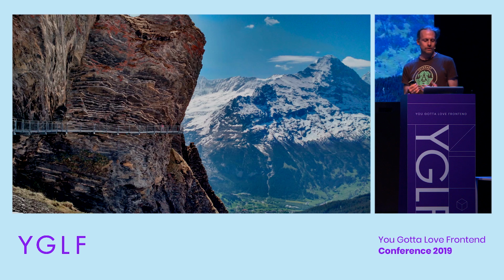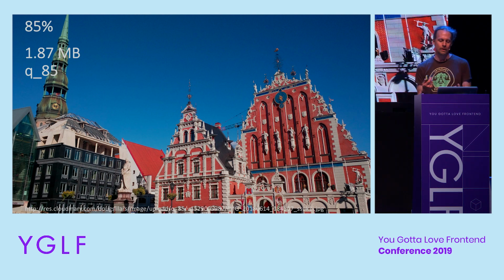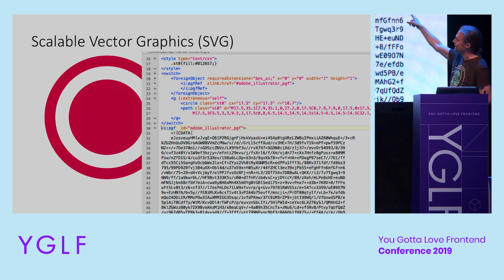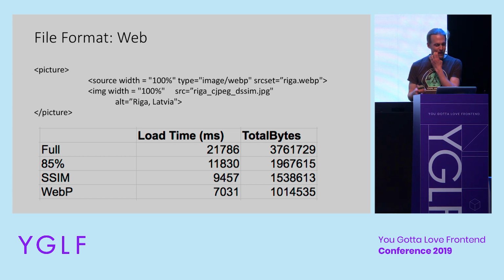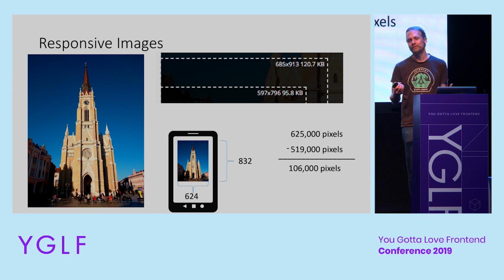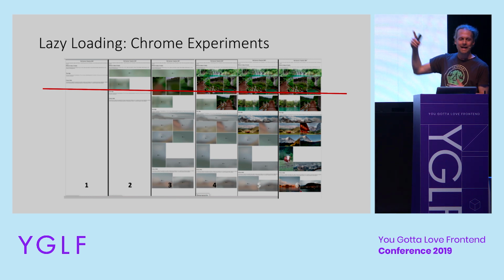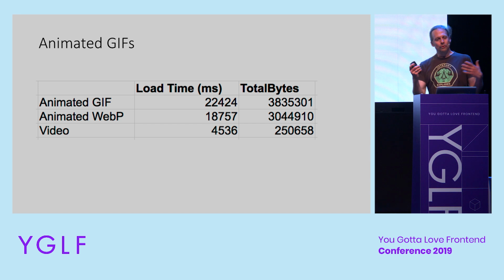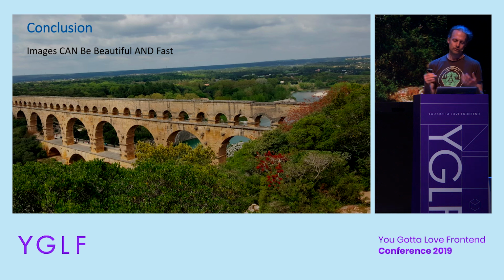Doug Sillars - Fast and Beautiful Modern Image Delivery Techniques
The average mobile website page weight is ~50% images. Toss in the complication of thousands of differently sized screens, and it might appear that efficient delivery of images to every device is an impossible task. But all is not lost! In this talk, we’ll examine strategies to send the perfect image to every device, ensuring a fast, beautiful rendering of your content. We’ll look at progressive images, placeholder images, lazy loading and other techniques and real world examples that will improve the usability of your site or app. Attendees will come away with an understanding of the current ‘state of the art’ for optimizing visual content on the web.